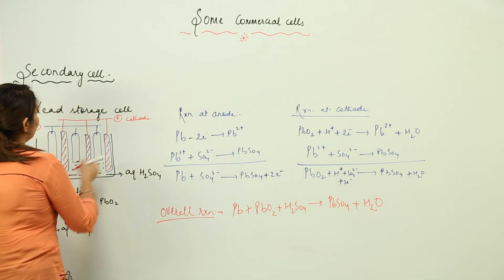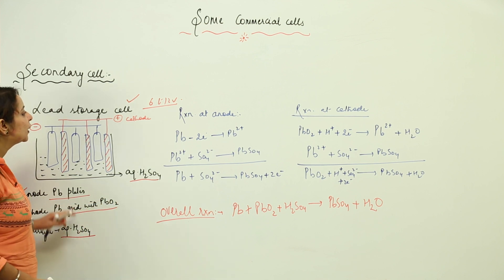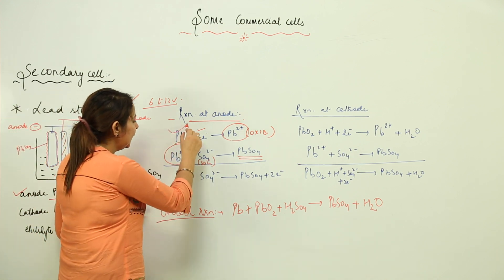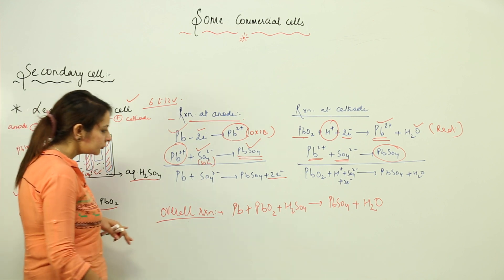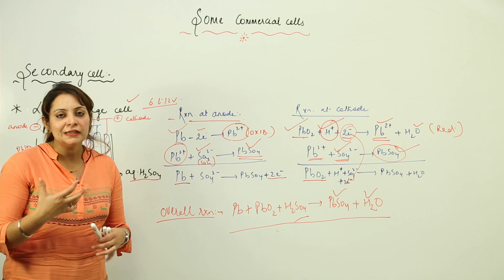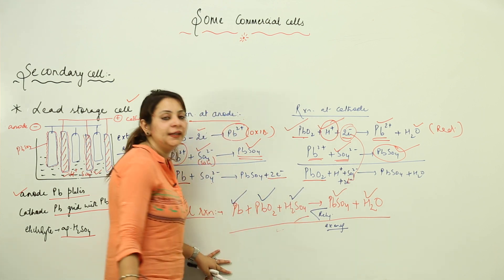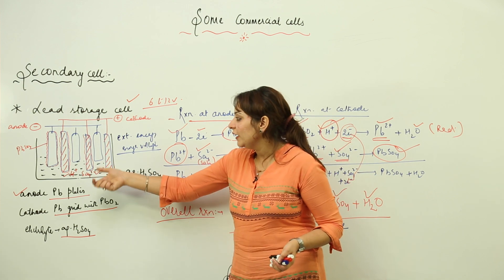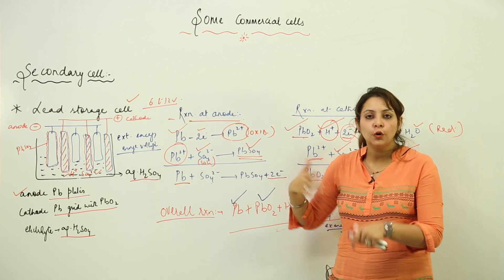Free Online Best Topic l ICSE l CLASS 12 l CHEMISTRY l ELECTROCHEMISTRY l lead storage cell l L12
Cass 12  ICS chapter 6, electrochemistry has been explained in this course and each and every minute detail has been covered so that students have a thorough understanding and can deal with any question based on this topic.